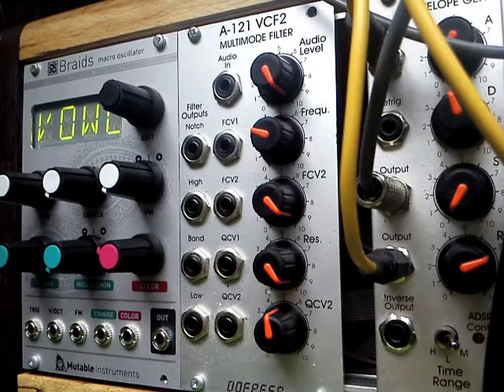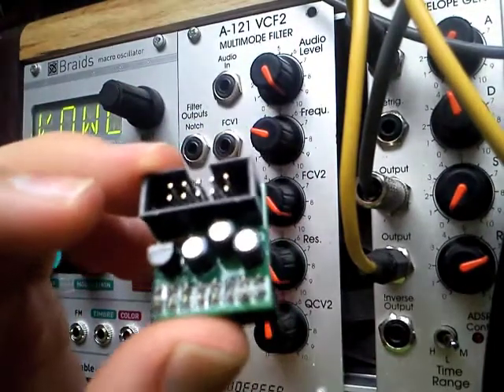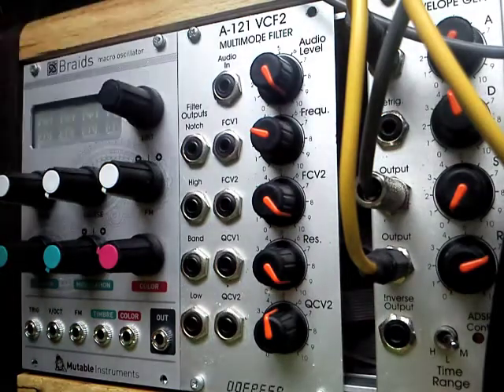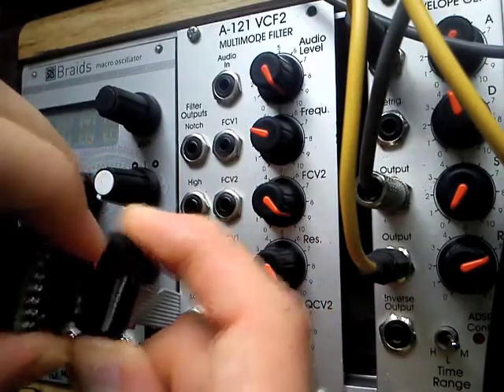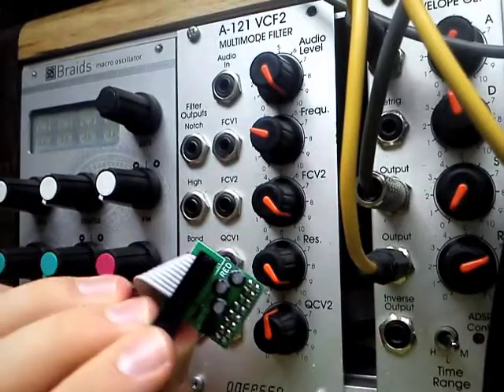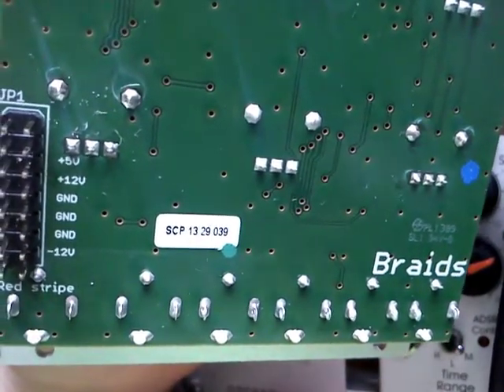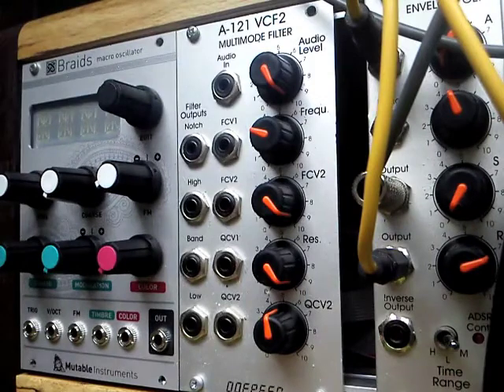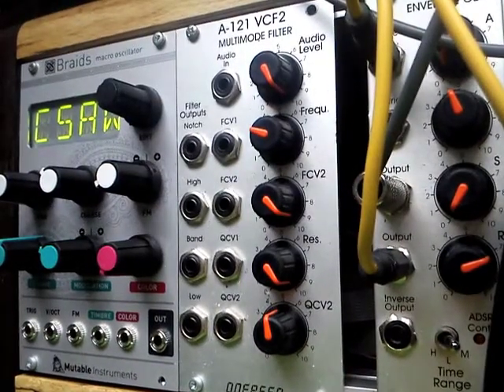Future Sound System FSS APOW3 demonstration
How to use the FSS APOW3 to power Eurorack synthesizer modules which require a +5V supply, without having a +5V rail from your system's power supply.